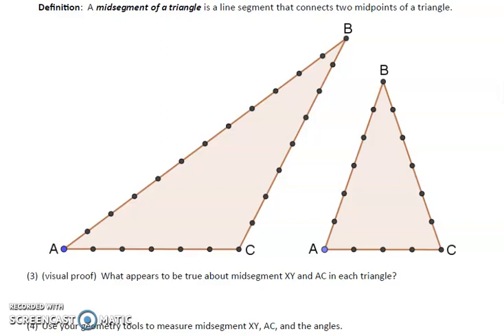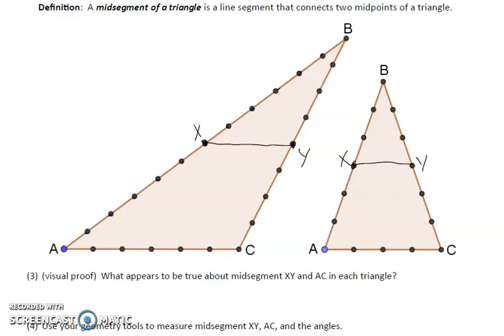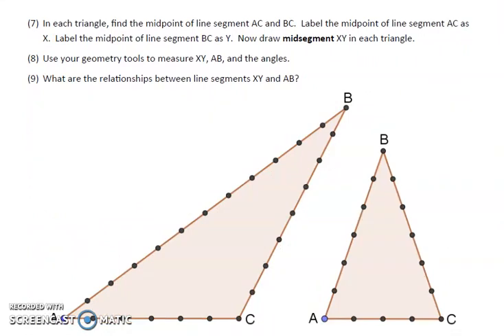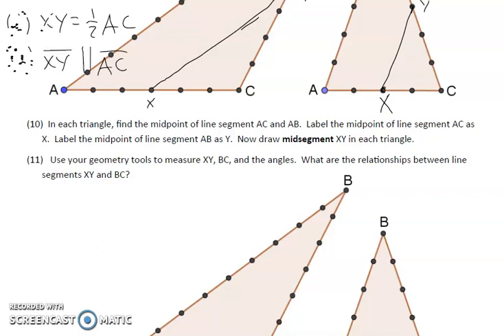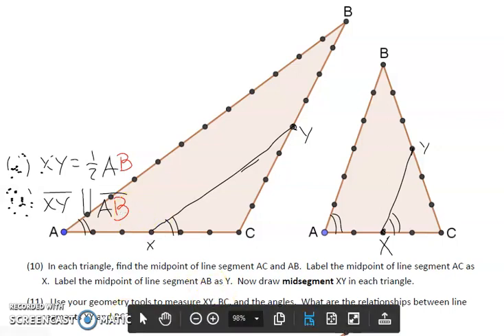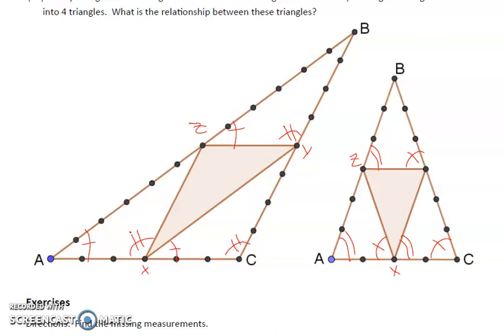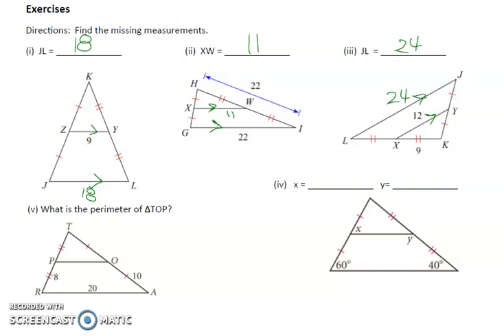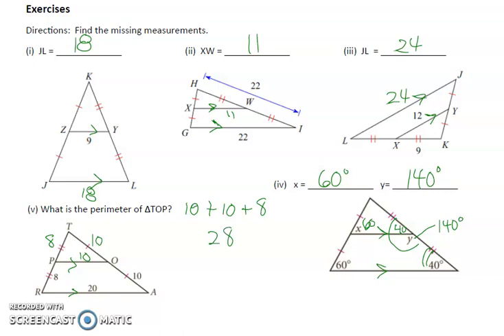dg triangle midsegment